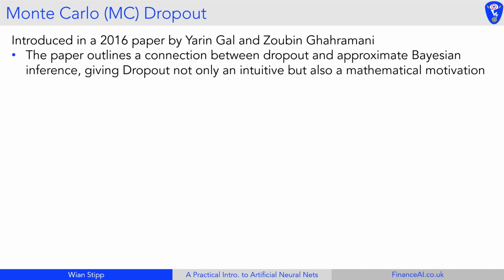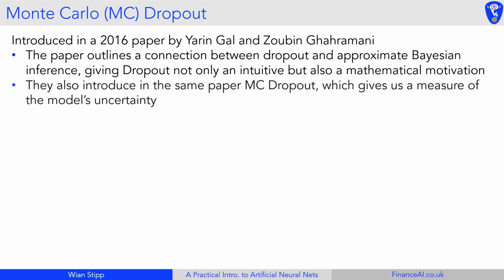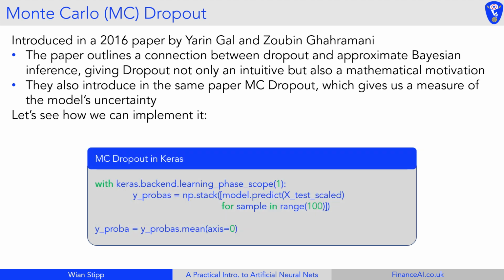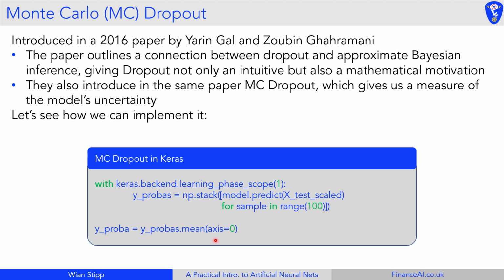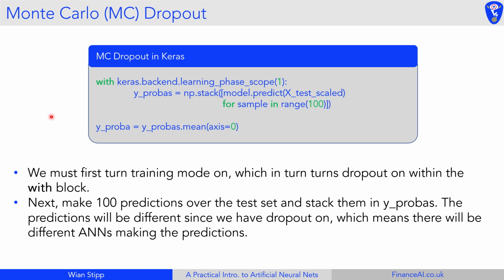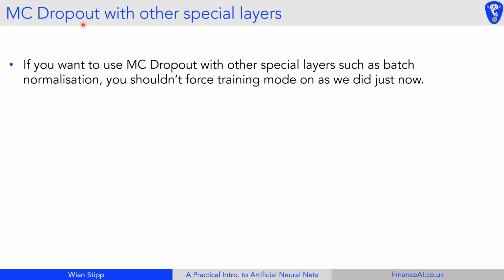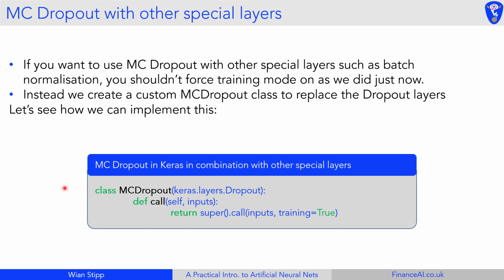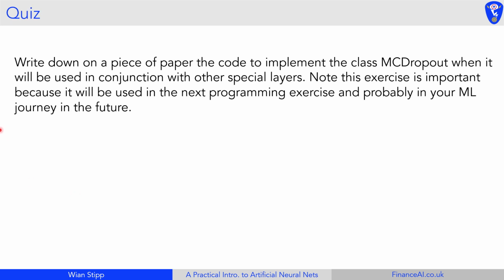20) Monte Carlo Dropout | A Practical Introduction to ANNs for Finance